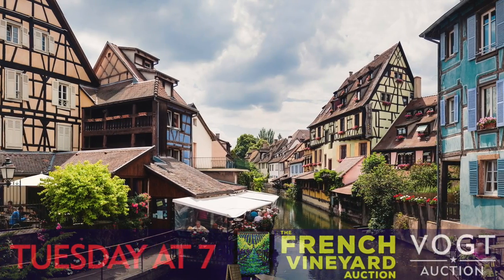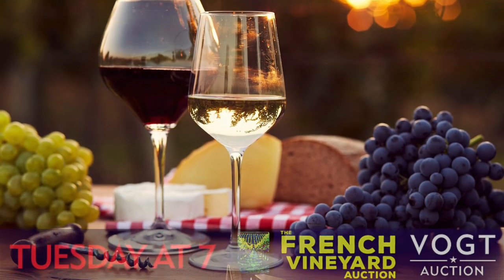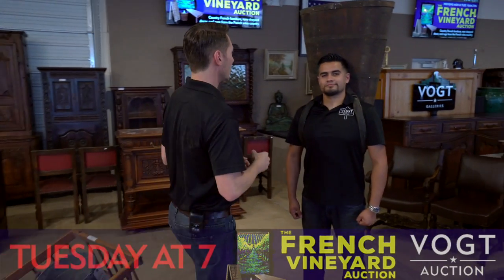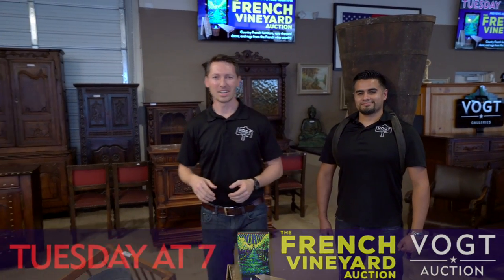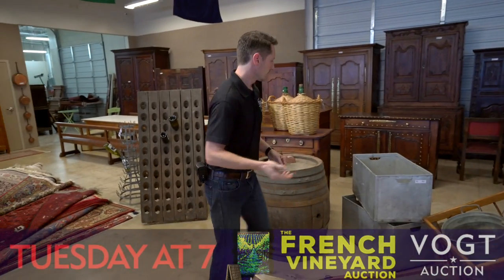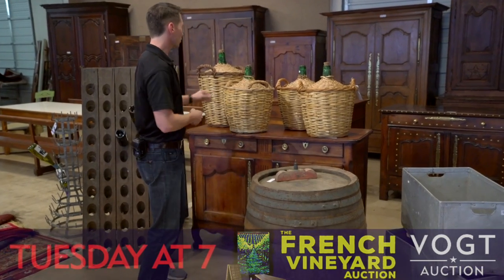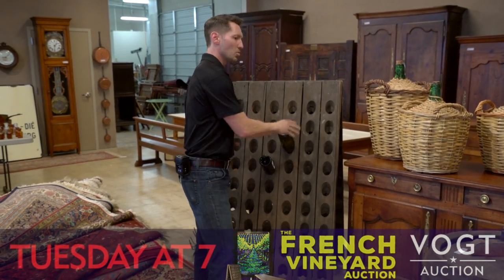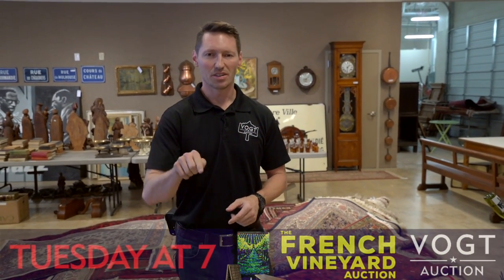French vineyard antiques at Vogt Auction Galleries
Rob Vogt shows off some of the authentic French vineyard pieces sold at Vogt Auction's French Vineyard Auctions